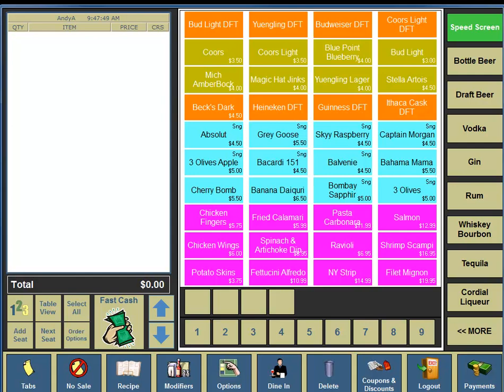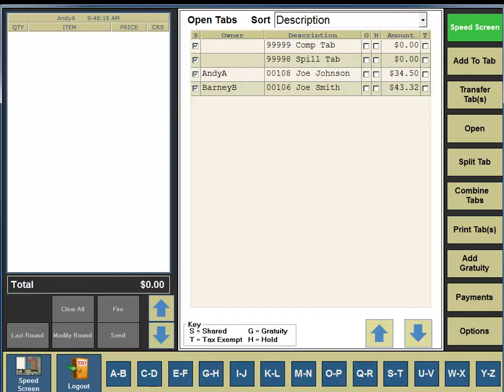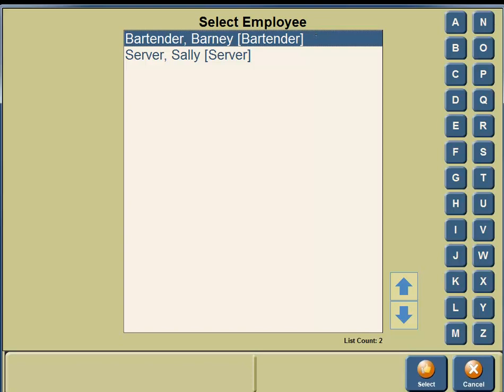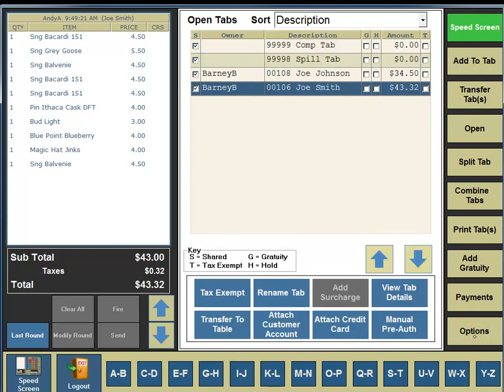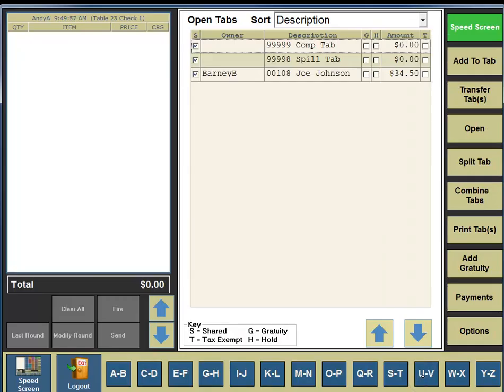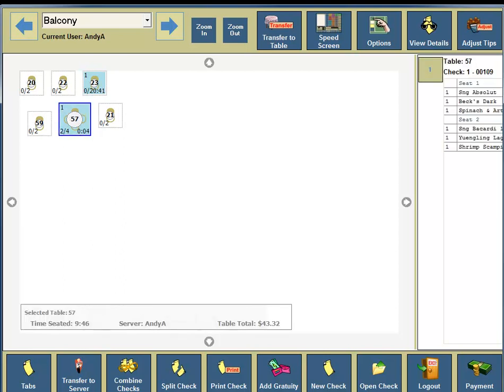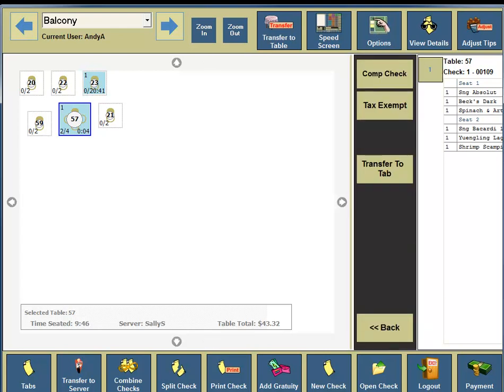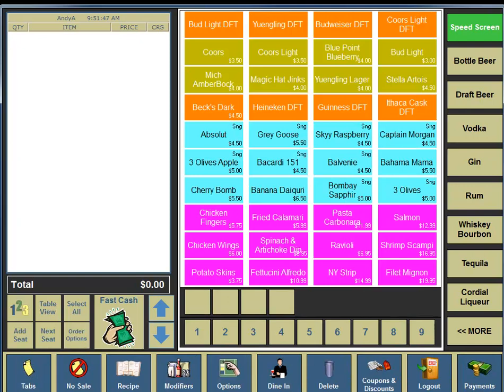2TouchPOS Transferring Tabs and Tables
2TouchPOS Transferring Tabs and Tables